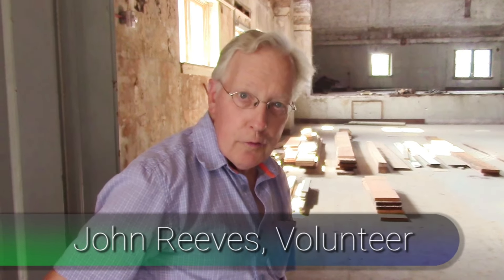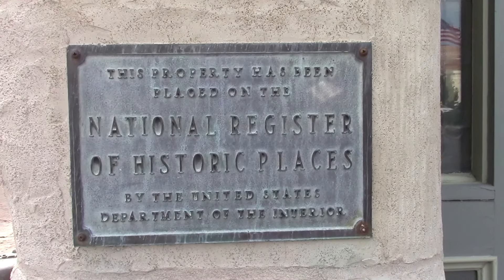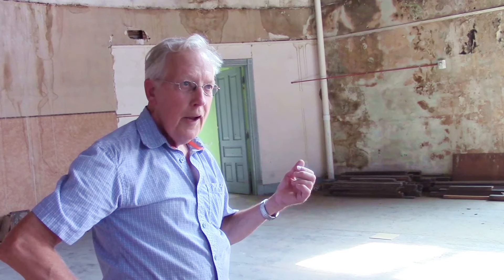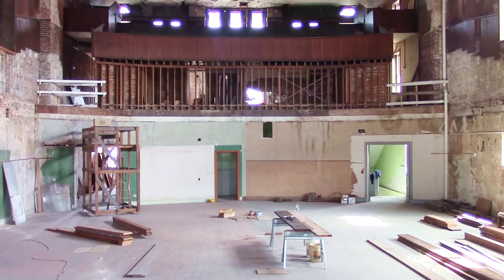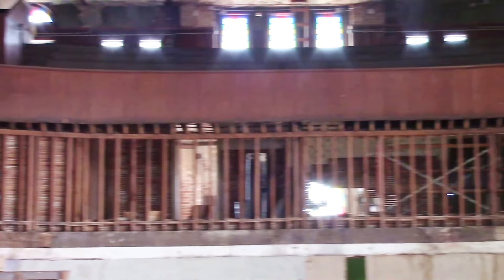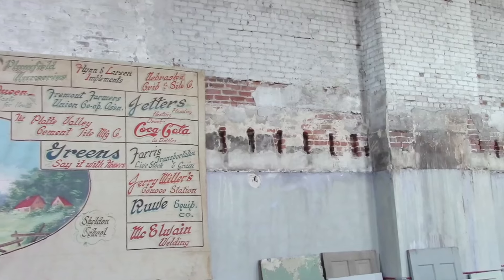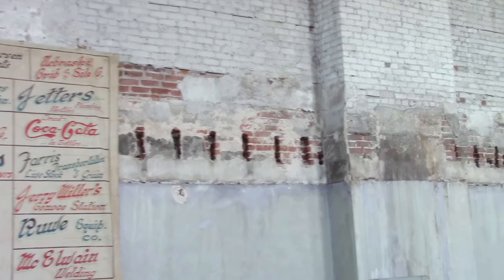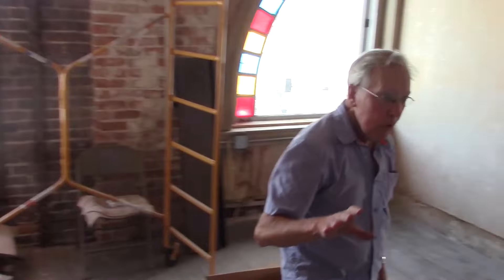Planit Fremont - Fremont Opera House Upper Floors Tour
John Reeves takes you on an historic tour of the upper floors of the Fremont Opera House.